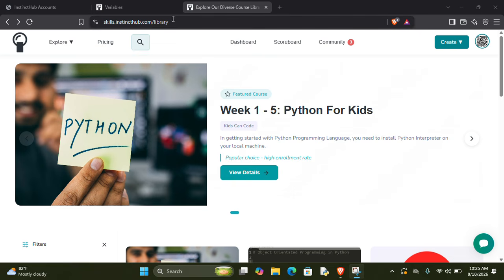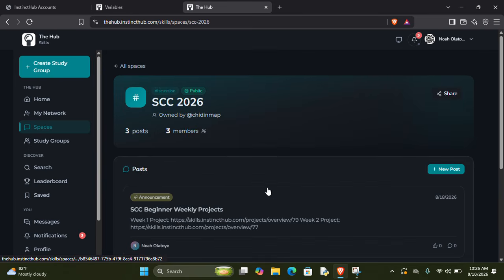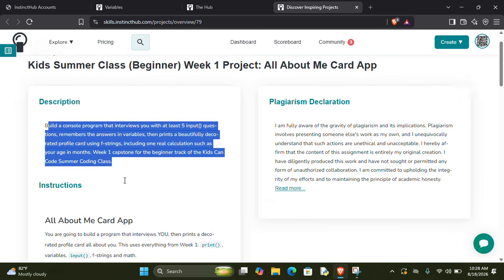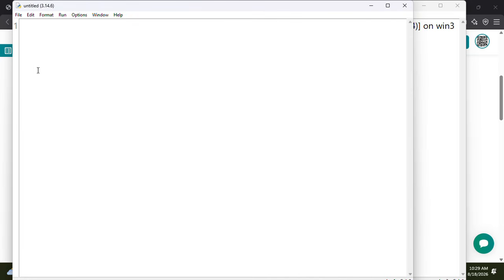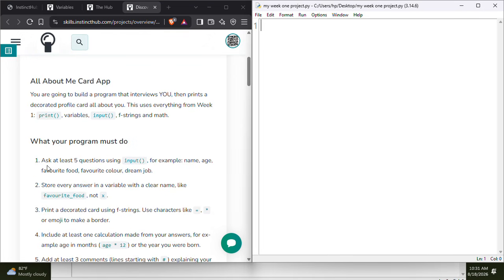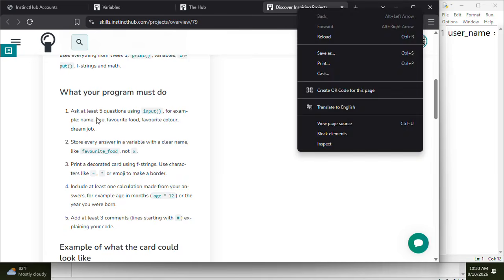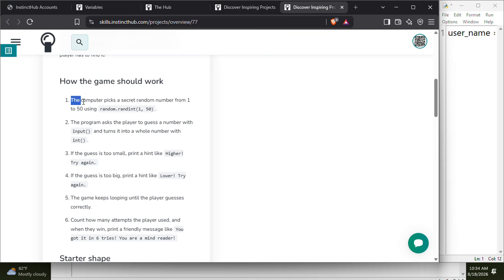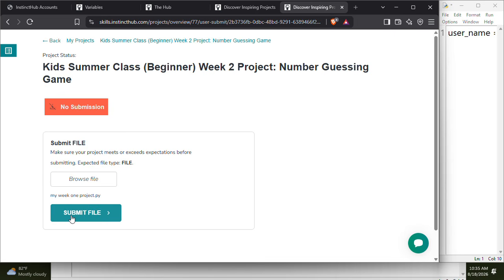Summer Coding Class Weekly Project.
This video helps parents guide their children on how to complete the instinctHub Summer Coding Class Project.